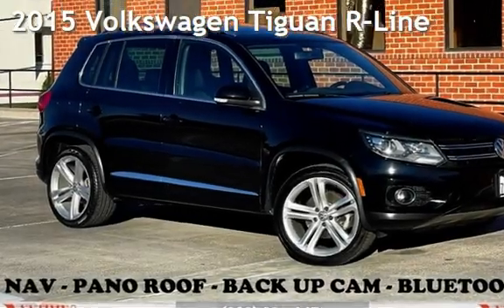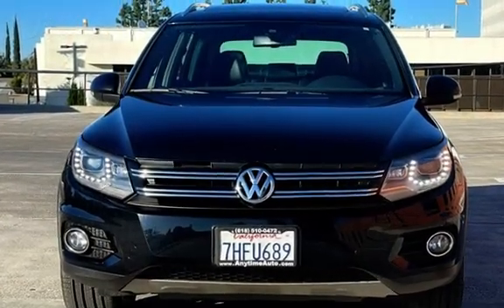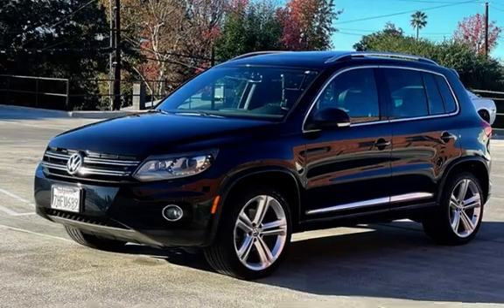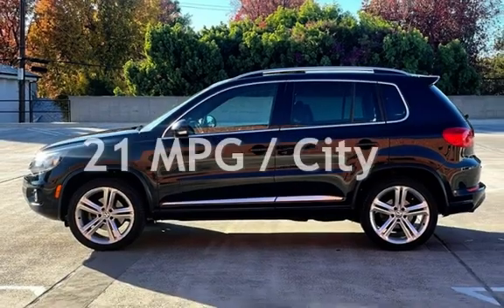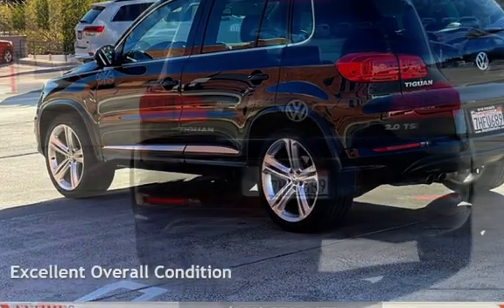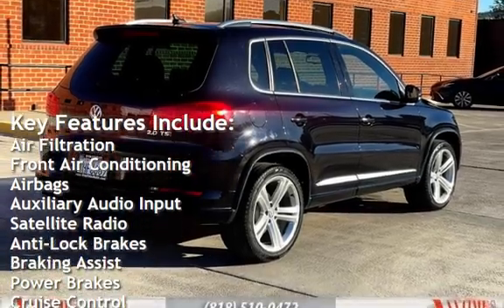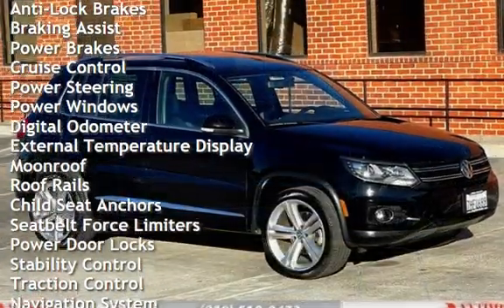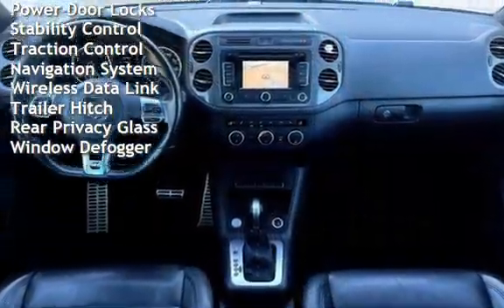2015 Volkswagen Tiguan R-Line for sale in Sherman Oaks, CA